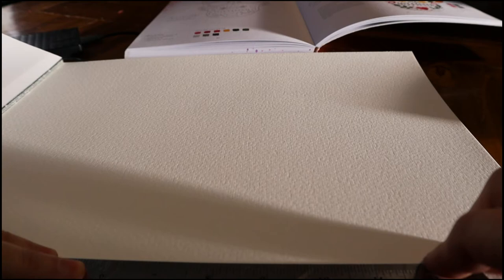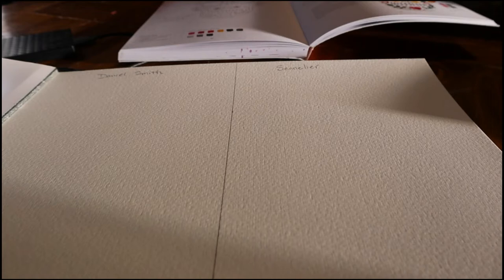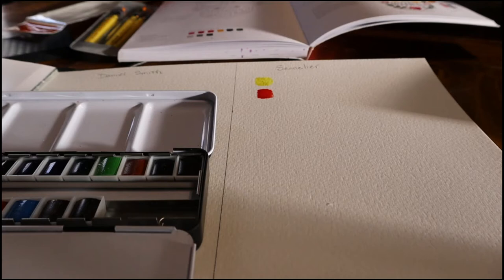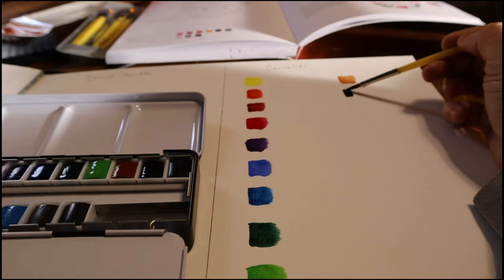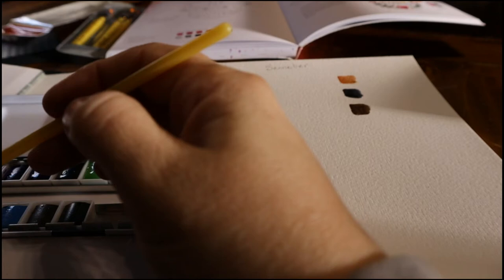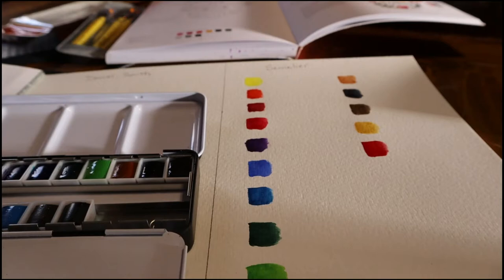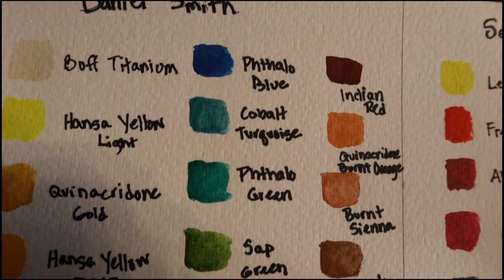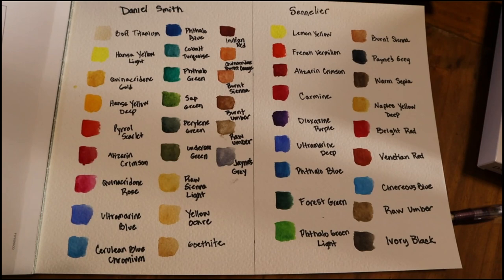*Relaxing* Swatching Sennelier and Daniel Smith Watercolors (& Chat)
Hi, everyone! Today I am swatching two watercolor pan sets: Daniel Smith & Sennelier. I also chat about the sets and some watercolor stuff that I hope you find interesting or informative.

Jaime

TIMESTAMPS:
00:00 - 00:46 Intro
00:46 - 03:12 Why Watercolor?
03:12 - 09:08 Swatching Sennelier Watercolors & Chat
09:08 - 12:18 Sennelier Watercolor Swatch Names
12:18 - 19:56 Swatching Daniel Smith Watercolors & Chat
19:56 - 23:25 Daniel Smith Watercolor Swatch Names
23:25 - 24:04 Outro

This video is filmed with: Canon M50 Mark II

Lukewarm Hazy - Asher Fulero
Waiting - Andrew Langdon
Sprite Star - SaidbySed
Acoustic Happy Face
Guitar Jazz
So Clear (Instrumental)
Ukulele Folk Fun
Cattle - Telecasted

I am a mixed media artist who creates mainly oil portraits with a mixed media background. I am learning to oil paint from a master painter who studied in Germany and worked as a professional illustrator for over 25 years. I eat and breathe art and . . . glitter is my homey.

My Setup:
Light setup
One of my Backdrops
Updated Comparable Camera